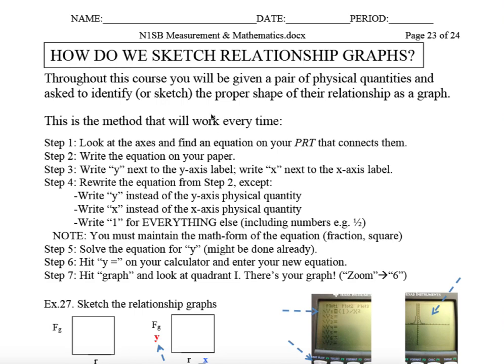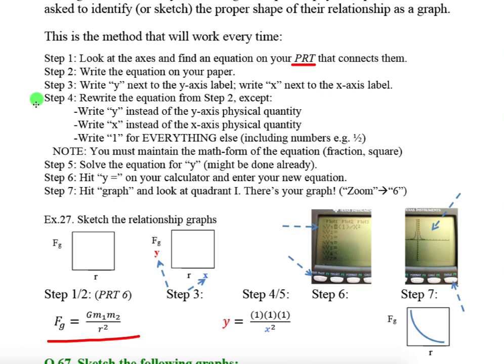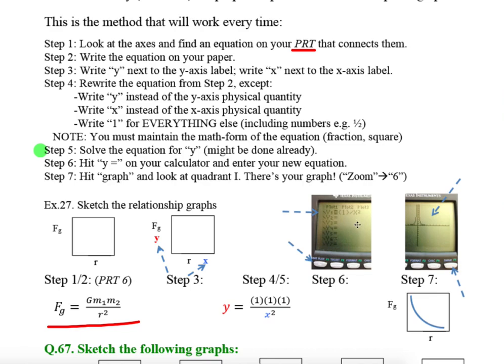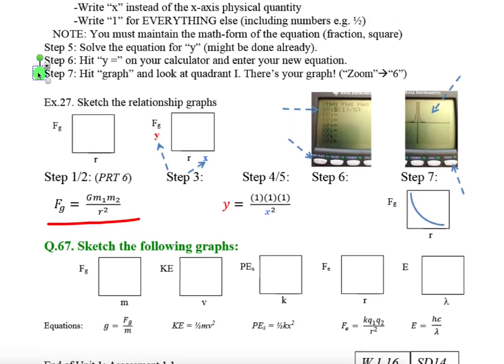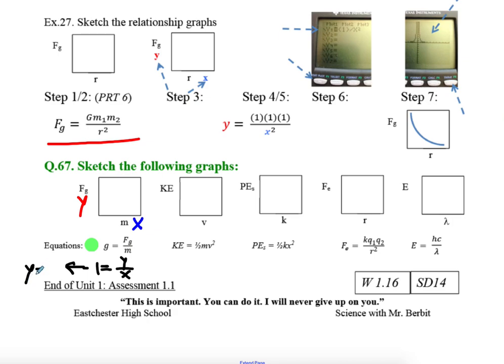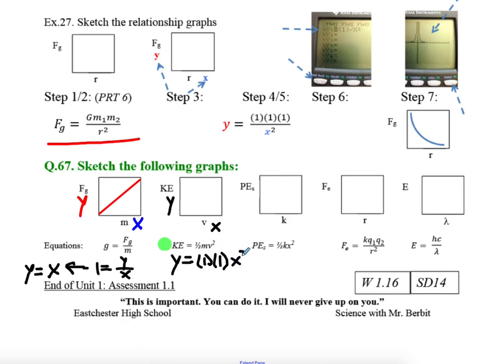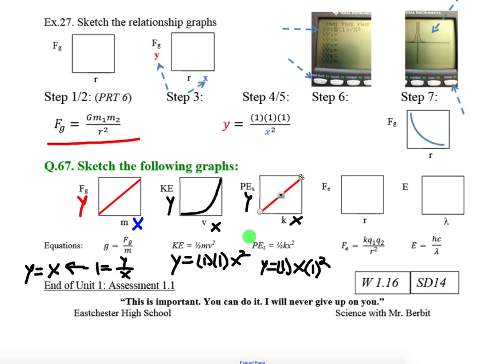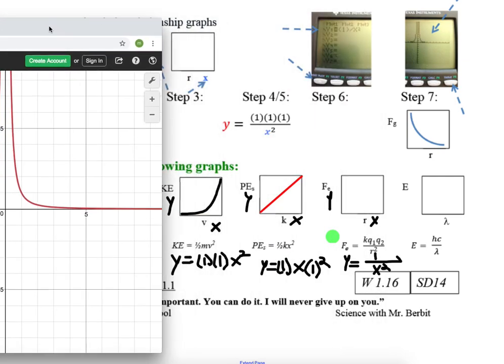Sketching Relationship Graphs (U1 N23)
How to sketch relationship graphs with the assistance of a calculator-- full year skill! These are context-independent, which means the relationships always hold, whether you are studying driving cars or orbiting satellites or students sitting at desks. Generally these are not versus-time or versus-distance graphs (which often do depend on the context/problem).